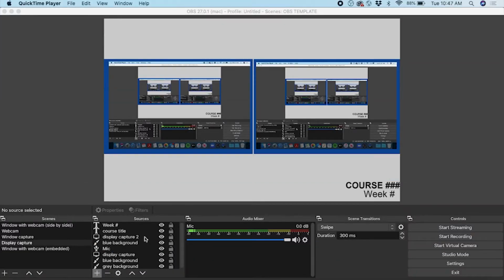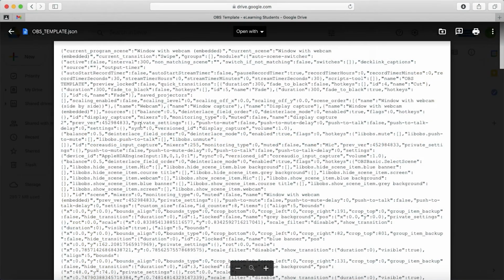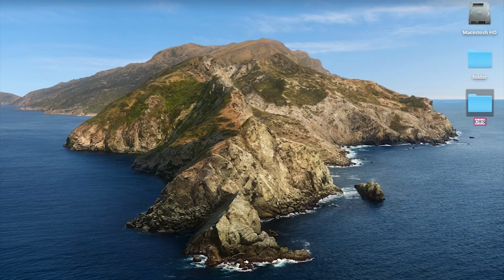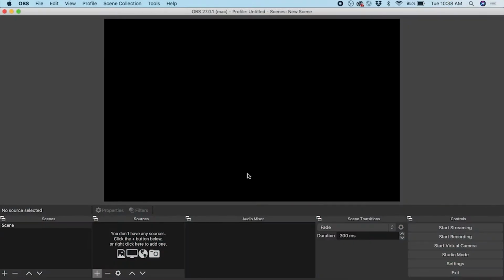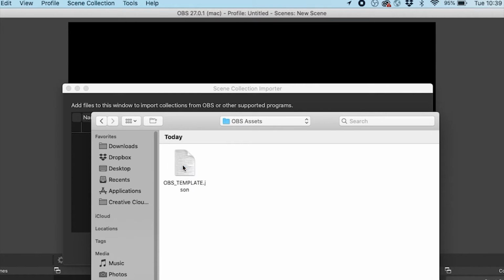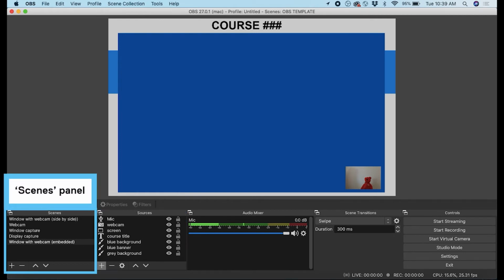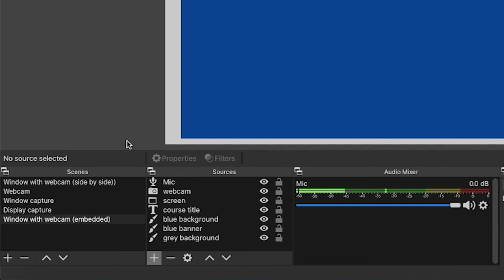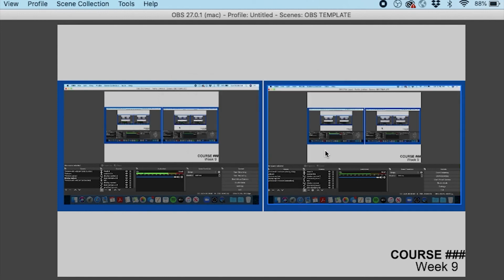Tech for Teaching OBS Training: How to import the scene collection template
Hosted by the Centre for Excellence in Learning and Teaching

Our team has created an OBS scene collection template to help you get started based on the most common needs for teaching. This video will take you through how to import the template.

0:00 - Introduction
0:35 - Downloading the template
1:03 - Importing the template